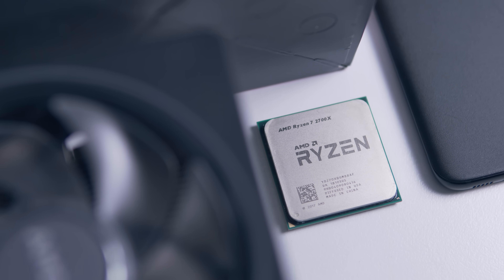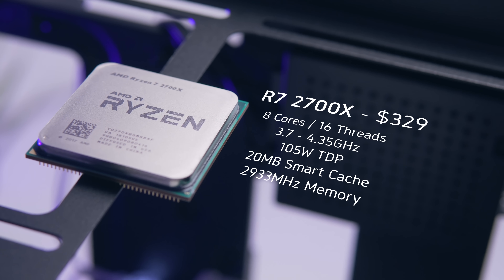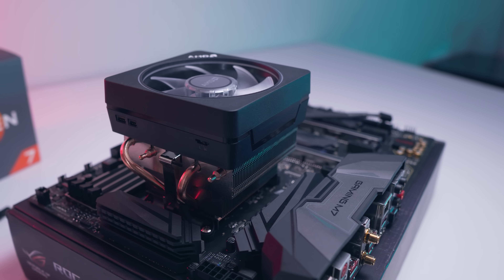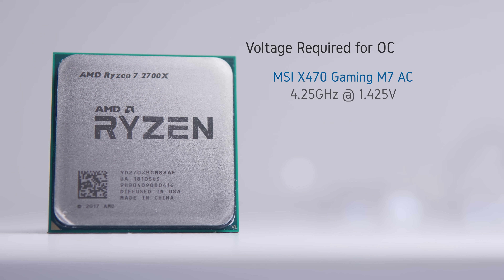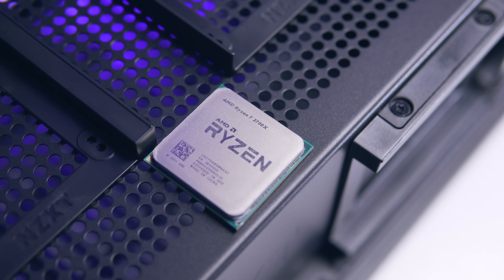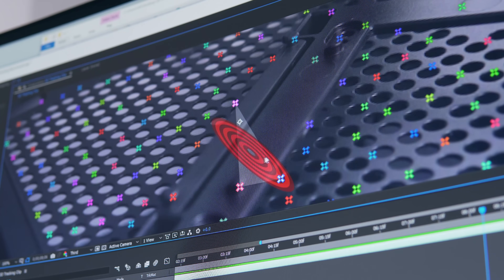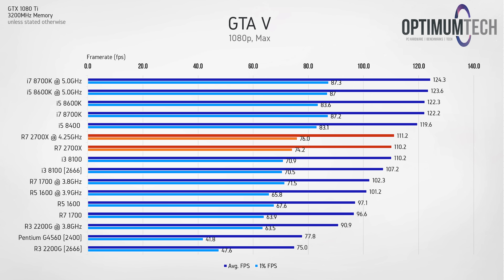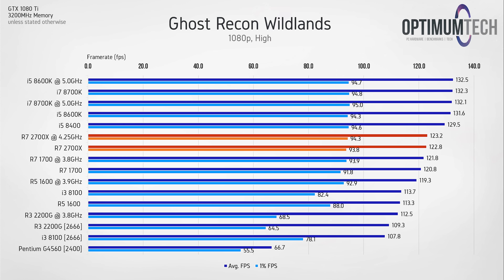R7 2700X - AMD GOES BIG! Gaming, Rendering & Encoding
How does AMD's new Ryzen 2700X stack up in benchmarks against Intel's i7 8700K and other CPUs? Short answer - very well!

Amazon
AMD RYZEN 7 2700X
AMD RYZEN 7 2700
AMD RYZEN 5 2600X
AMD RYZEN 5 2600
MSI X470 Gaming M7 AC
Gigabyte X470 Aorus Gaming 7
Intel Core i7 8700K
Intel Core i5 8600K
Intel Core i5 8400
Intel Core i3 8100

Current gear!